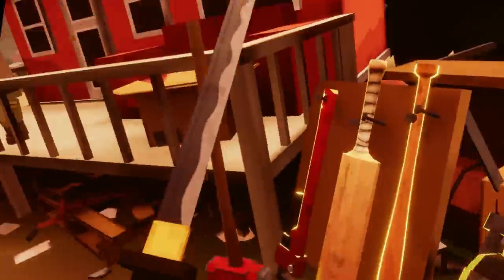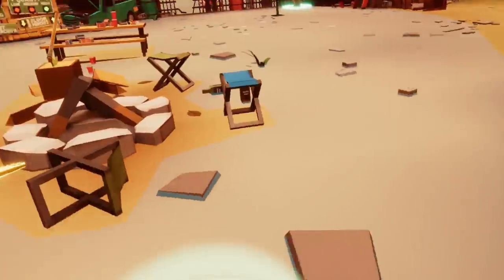Out of Ammo: Death Drive VR Gameplay - "MOVE YOU FLESH PINATAS!!!" Virtual Reality Let's Play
Welcome to my Hermit's Look at Out of Ammo: Death Drive VR!  This is a PC gameplay walkthrough in 1080p HD on the Oculus Rift and Touch!

About Out of Ammo: Death Drive

Out of Ammo Death Drive is a hybrid game experience: one part base builder, one part first person action. Collect scrap, build emplacements and possess individual units. Make use of whatever you find on the battlefield to shoot, crush and maim the undead hordes hunting you down.
Key Features
Melee weapons and holster to store your weapons in. Collect and store weapons for later in the mission.
A fully featured campaign across seven levels that takes the player through cities, malls and desolate landscapes in their search for safety.
An expansive repertoire of realtime strategy gameplay - manage scrap collection, build and upgrade emplacements whilst managing ammo supply.
A seamless combination of gunplay and melee action: Possess any unit and get in the fight. Mix and and match your offense by placing whatever weapon you see fit in either hand.
Varied enemy types include shambling zombies, necromantic cultists and shoot-on-sight bandits, each with their own unique tactics and approach to combat.
Multiple ways to upgrade your emplacements: Build a grenade launcher to decimate large hordes, an automated turret to lay down suppresive fire, or even build a kennel to summon Alby, the magical healing Dog